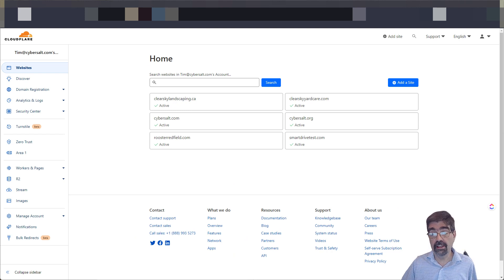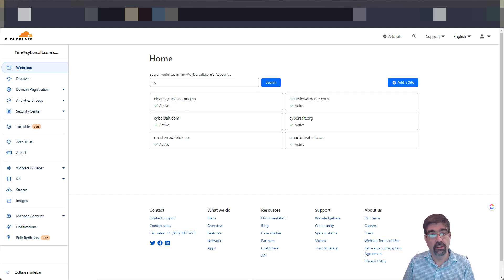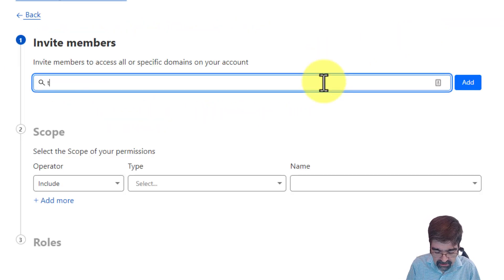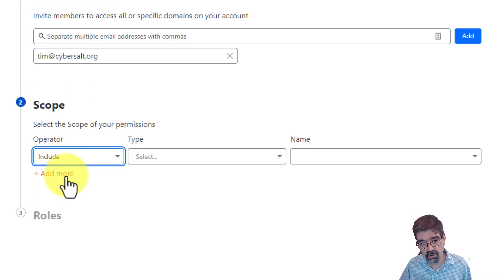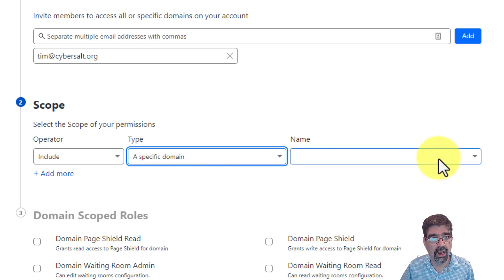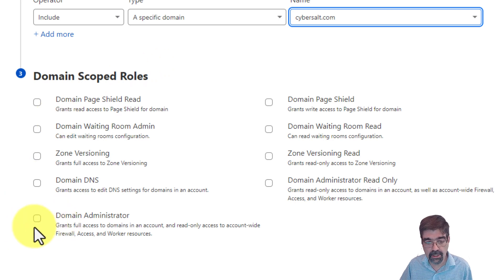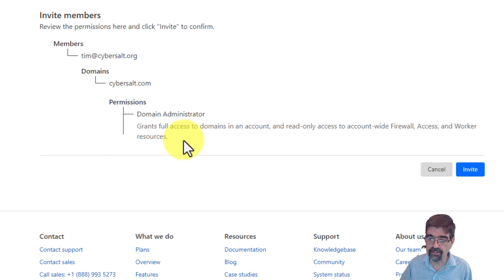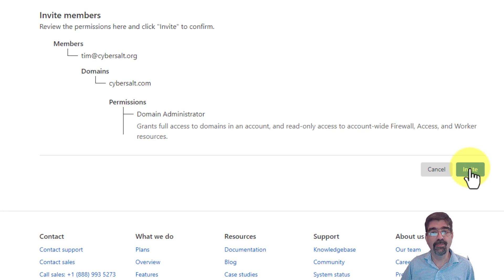How to Add A User To Your Cloudflare Account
This video shows how to add a user to your Cloudflare site account.